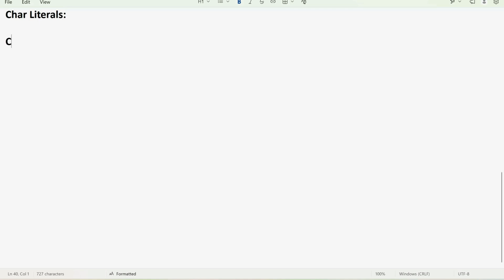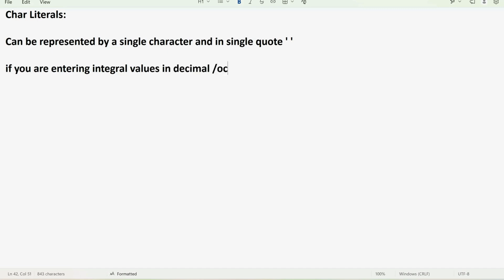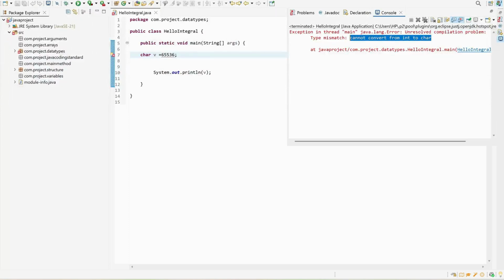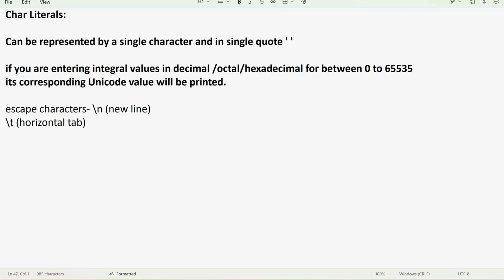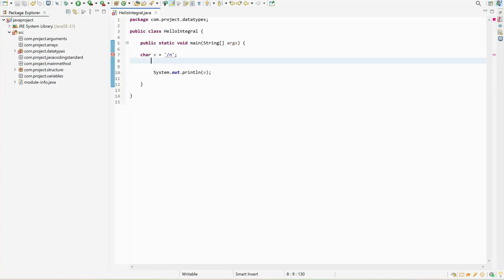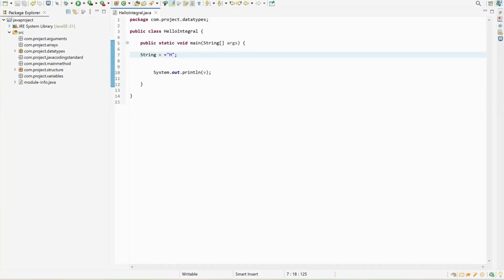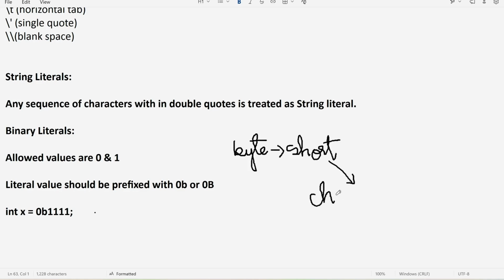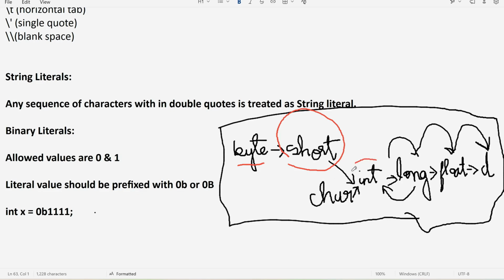Core Java : Chapter 5 (Part 2) || Literals in Java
Hi All,
In this video you will understand & practice literals concept in Java.